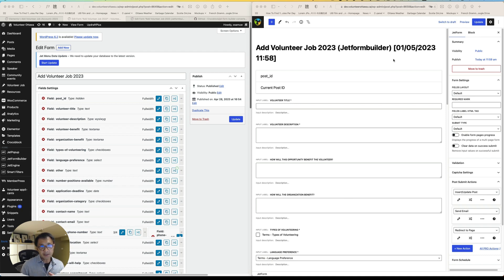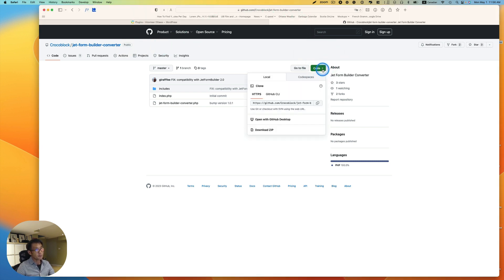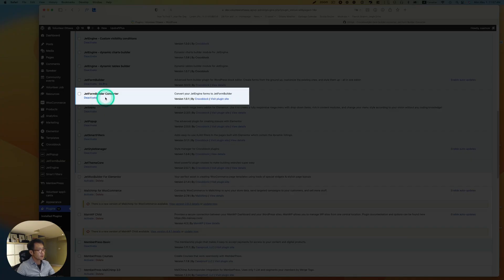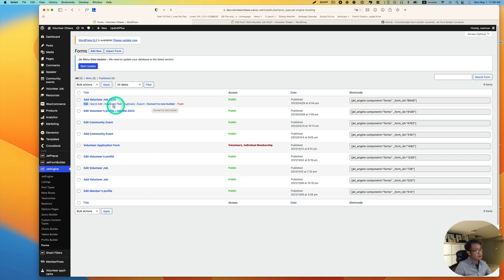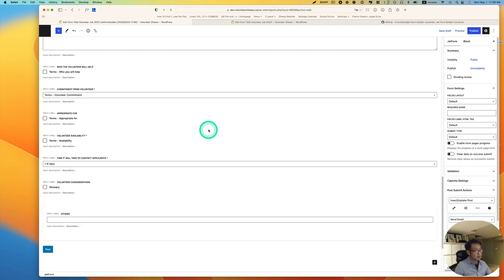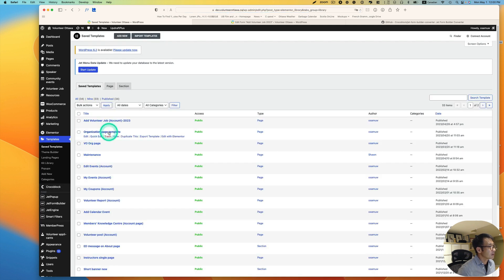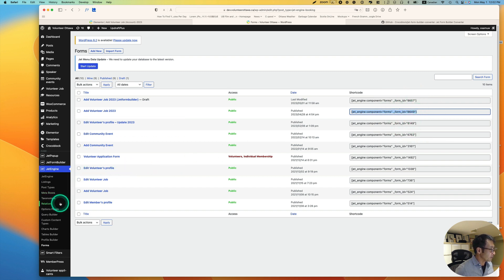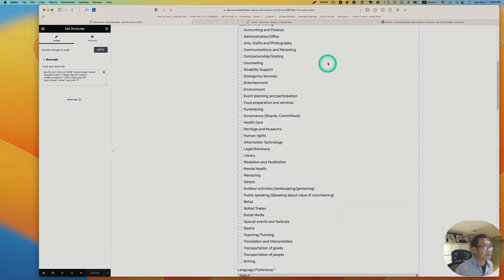Jetformbuilder converter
If you have a website created before the JetFormBuilder was released, you may still use the old (legacy) form with part of the JetEngine form. There is a handy form converter plugin that converts the old form to the new form JetFormBuilder format.